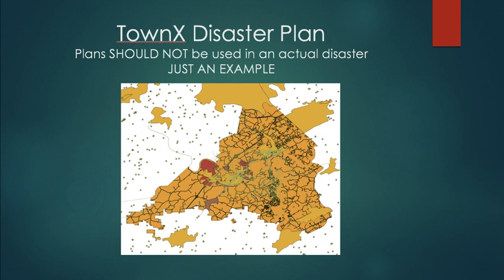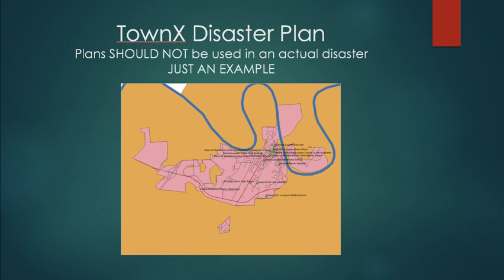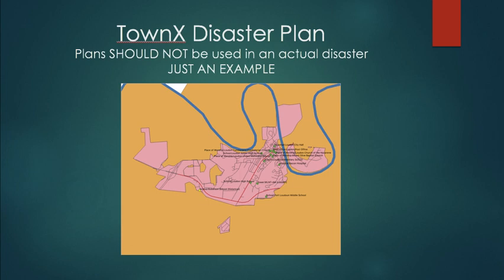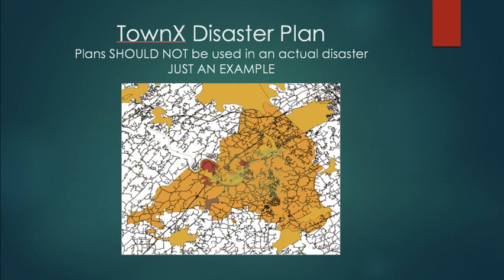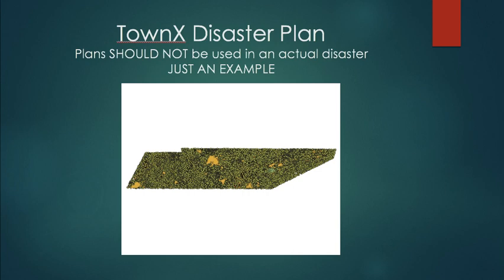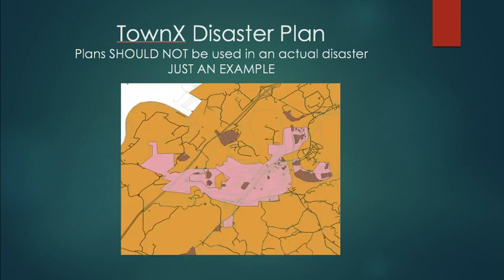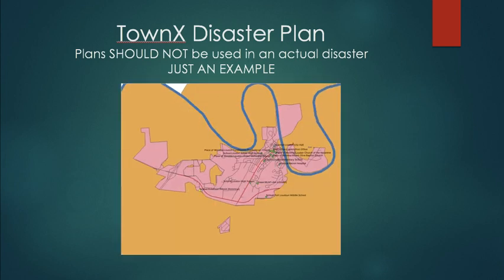TownX DisasterPlan with Jarod Parker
Using QGIS, I plan for a potential flooding disaster. This is just an example and does not need to be used in case of a real emergency. This is for Location Analytics 4100-001.